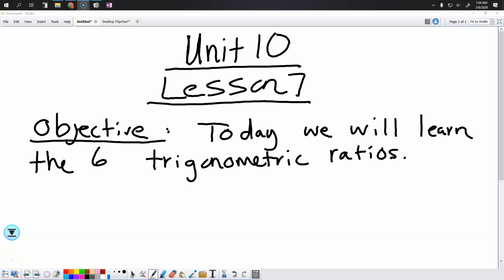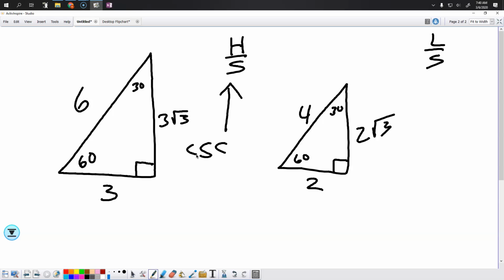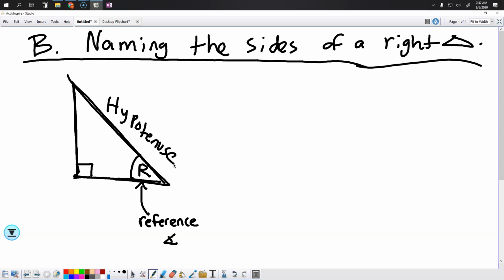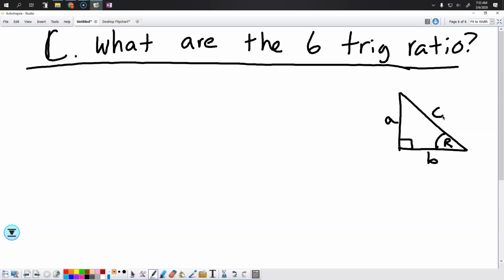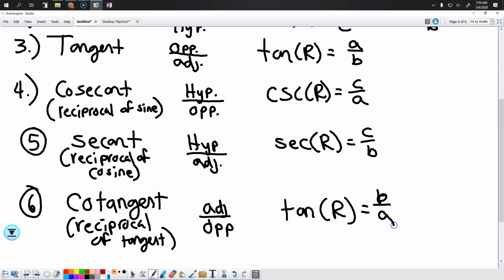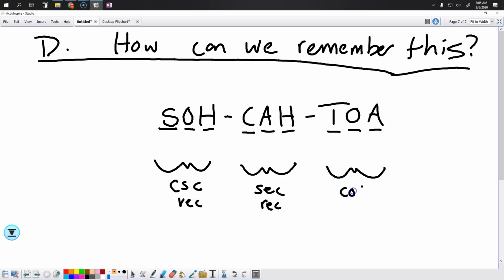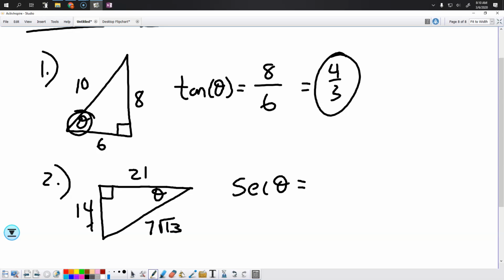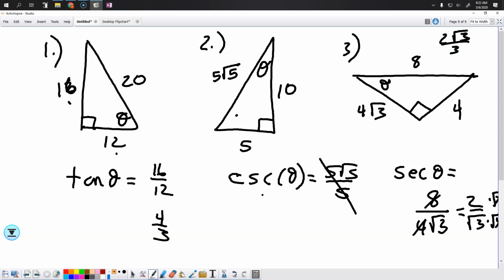Precal Unit 10 Lesson 7 Trig ratios